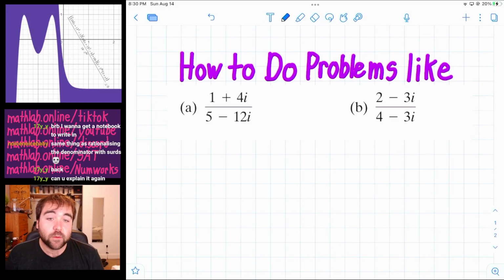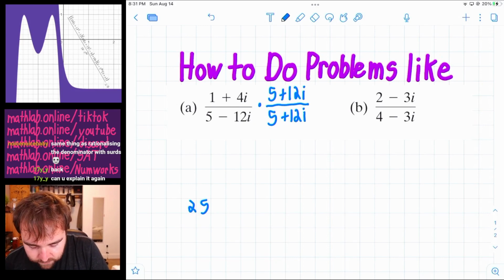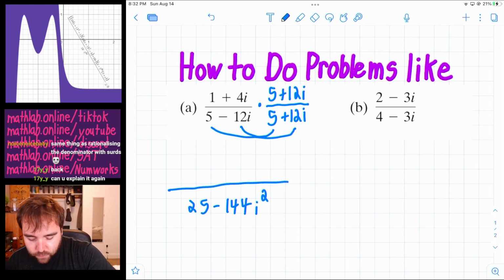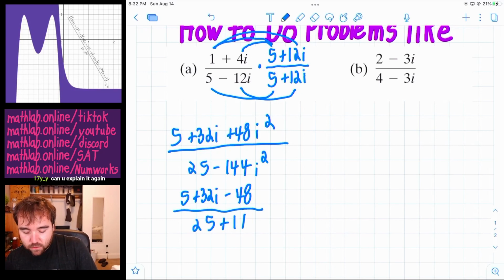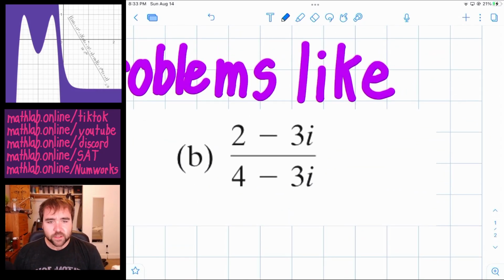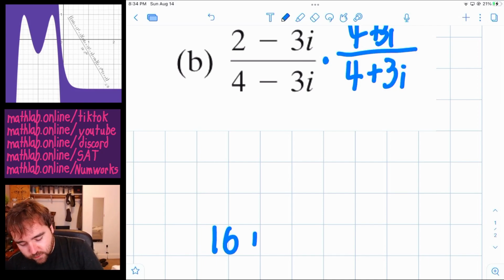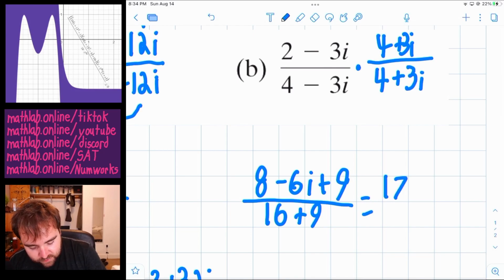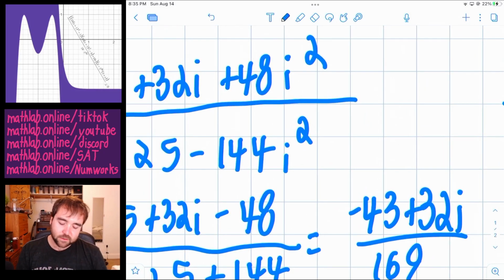Algebra 2 Chapter 1 Lesson 3 Example 5